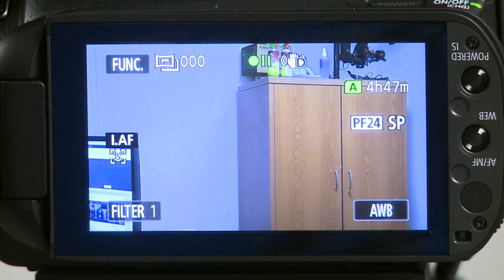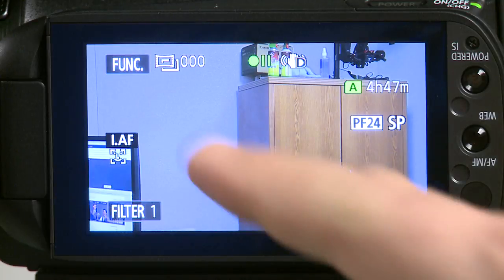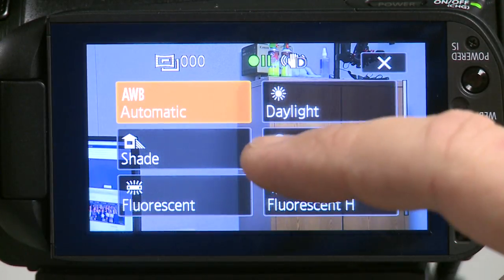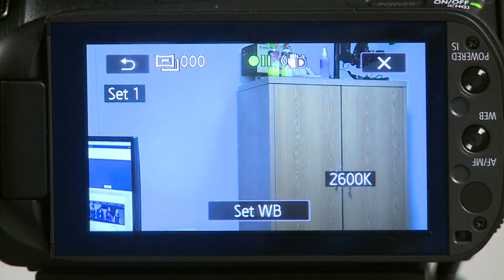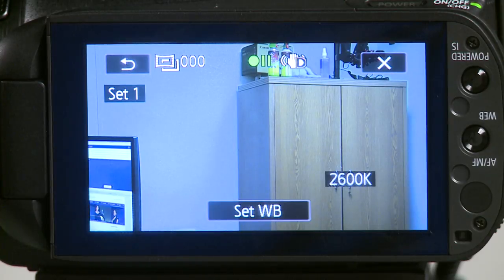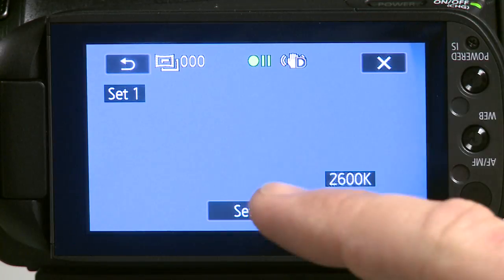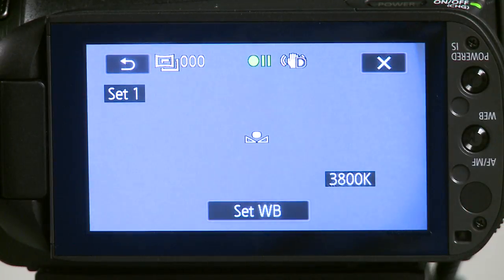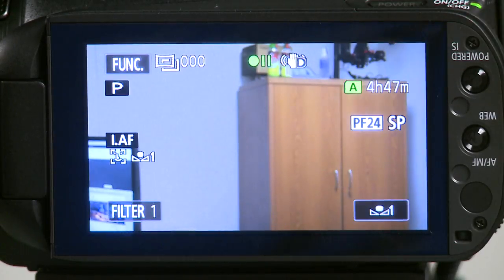07 - Setting White Balance